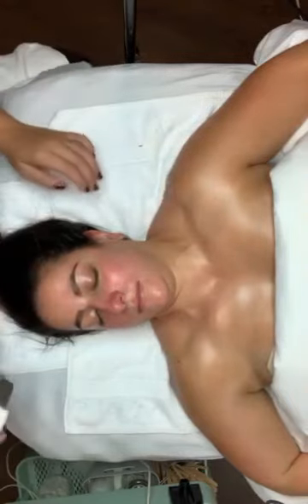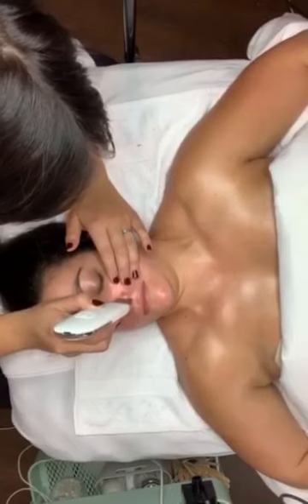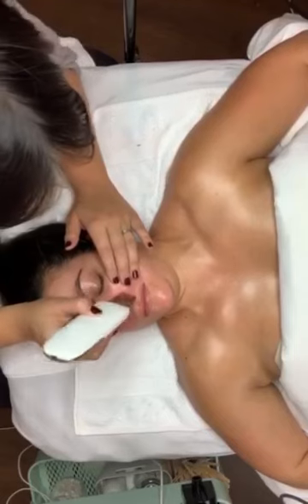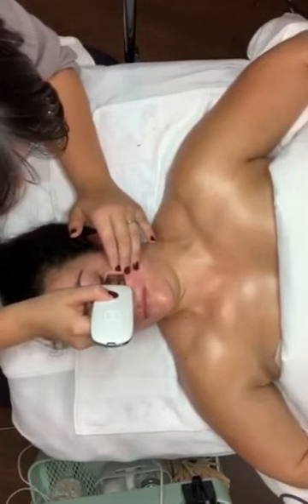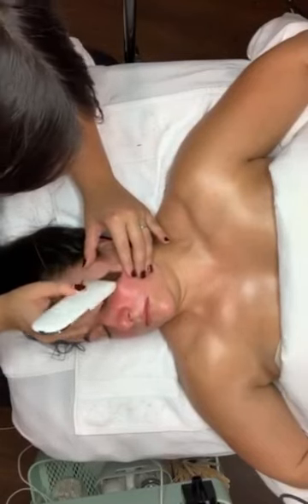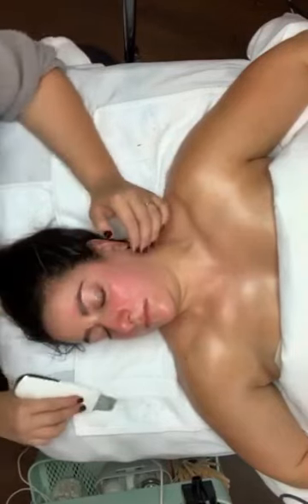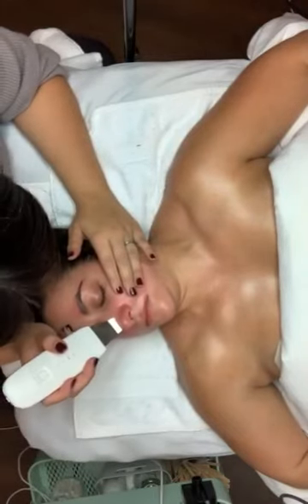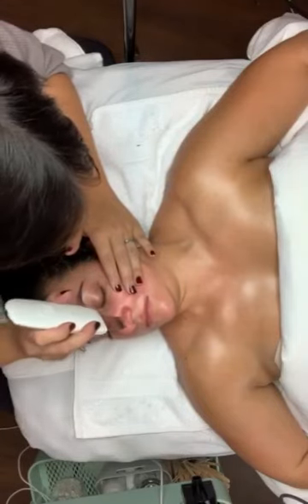ZAQ Nova Powerful Ultrasonic Scrub Spatula - Positive and Negative ions, 33,000 MHZ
Nurture clean skin with this amazing device. Use the power of vibrations to enhance your skin care routine. The device vibrates at 33,000 Hz to wiggle impurities out of your skin. With this state of the art technology, your skin looks and feels cleaner than ever.

Exfoliate without chemicals or sensitivity using the ZAQ Nova. Reveal fresh and clear skin with the Ultrasonic Scrub Device.

Cleanse Deep

This product is ideal to use for
• Clogged pores
• Excess oil
• Blackheads
• Whiteheads
• Dull skin tone
• Polluted skin
• Dry, flaky skin
• Uneven texture
Achieve the skin of your dreams using advanced technology! It addresses common skin concerns with its blood flow enhancing vibrations.

The ZAQ’s Ultrasonic Scrub Device cleans with soap, water, and oil. There’s no brushes or discs to clean.

To get started using it, simply wet your face and apply a cleanser. Be sure to remove all make up prior to powering on. Tilt the Nova at a 45 degree angle on the parts of your face you want to clean. When you’re done using it, clean the head of the device and charge it for its next use.

Modes
Cleaning Mode
Cleanse the skin for clear pores
1. Remove protection cap, and power on using the button. press the power to enter default cleaning mode, which is indicated with a blue light.
2. The Ion (-/+) powers on by holding both sides of the Ion Conductor with your hand.
3. Wet face with clean water, and apply your favorite toner or cleanser. Use the sonic head according to the directions in the user manual.